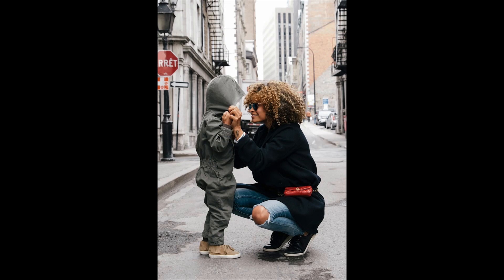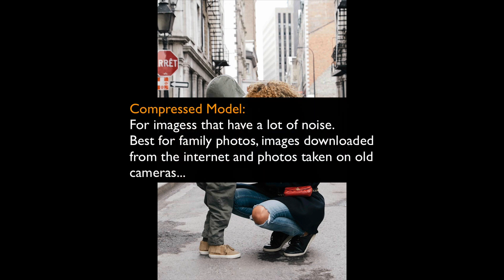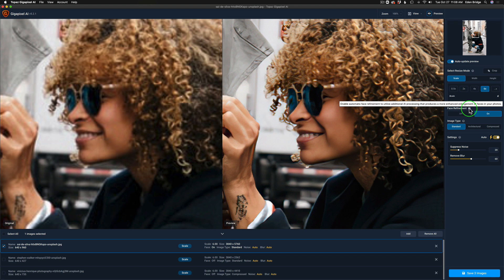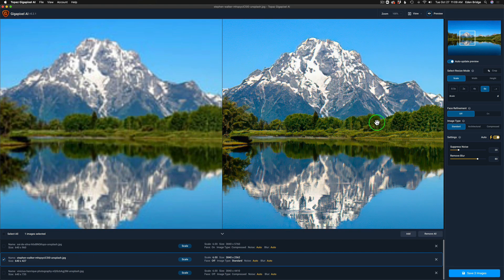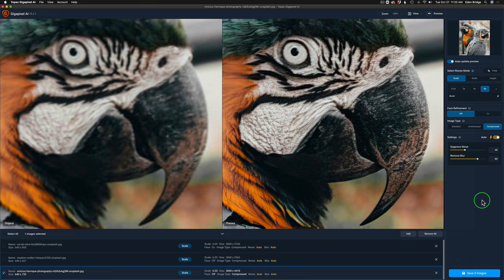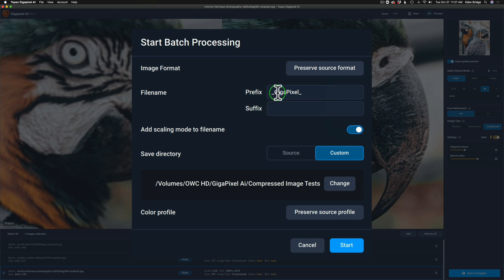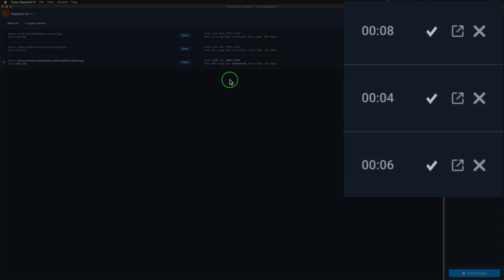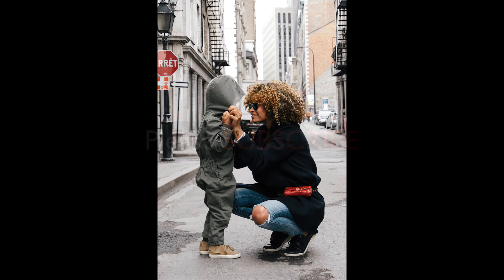TOPAZ GIGAPIXEL AI: Comparison Tests (Standard Ai Model Vs the new Compressed Ai Model)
See for yourself how good the New Compressed Ai Model is in Topaz GigaPixel Ai. The Compressed Ai Model was designed for images with a lot of noise. It is also great for family photos, images downloaded from the internet and photos taken on older cameras. I have provided my Google Drive Link for you to download my image test results so you can properly evaluate Topaz GigaPixel Ai and the all new Compressed Ai Model...

Attention Topaz GigaPixel Ai on Sale Now: 10-28-20 until 11-06-20...
GigaPixel Ai is now on sale for $79.99 regular price $99.99. The Utility Bundle is also on sale for just $195 regular price $249.99 plus you save an additional 15% by clicking on my affiliate link and using my Promo Code davidkelly @ Checkout...Get 15% off Topaz Labs Products

Download my Comparison Tests results by clicking on my Google Drive
Note: The original small images were downloaded from Unsplash.com